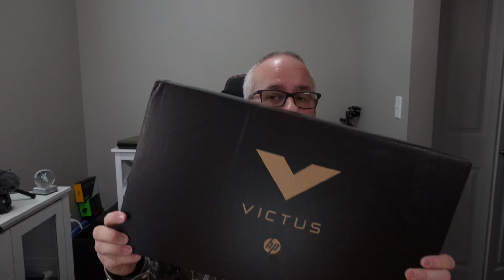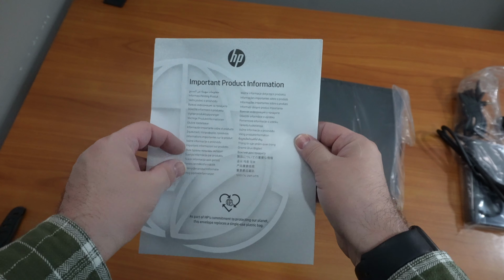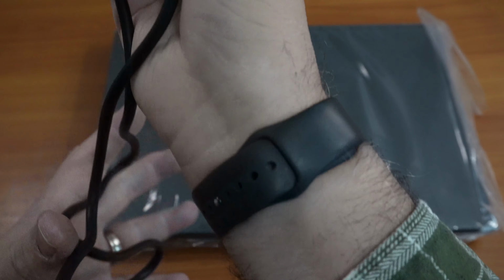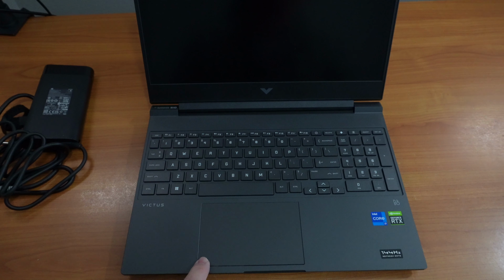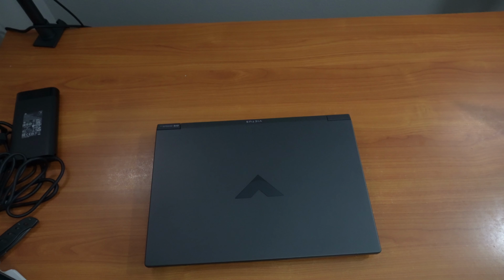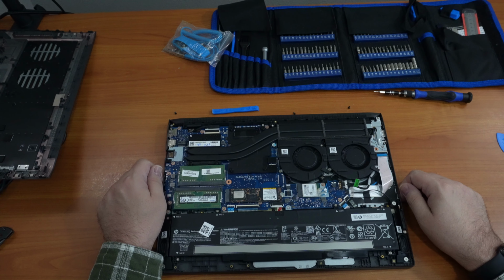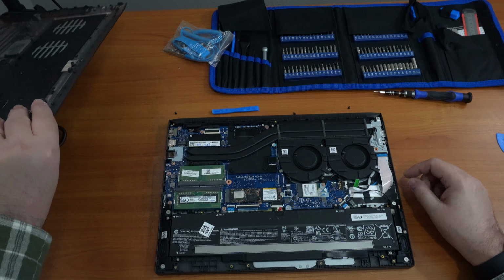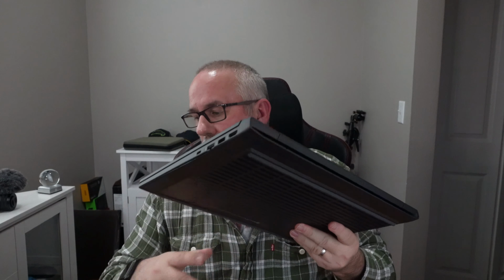HP Victus 15.6 Gaming Laptop Unboxing and Initial Thoughts!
15.6-inch diagonal, FHD (1920 x 1080), 144 Hz, 9 ms response time, IPS, micro-edge, anti-glare
12th Generation Intel Core i7-12650H
16 GB DDR4-3200 MHz RAM
512 GB PCIe NVMe M.2 SSD
NVIDIA GeForce RTX 3050 Ti Laptop GPU (4 GB GDDR6 dedicated)
Wi-Fi 6 (2x2) and Bluetooth combo (Supporting Gigabit data rate)
HP Wide Vision 720p HD camera with temporal noise reduction and integrated dual array digital microphones

           The Golden Present - Jesse Gallagher